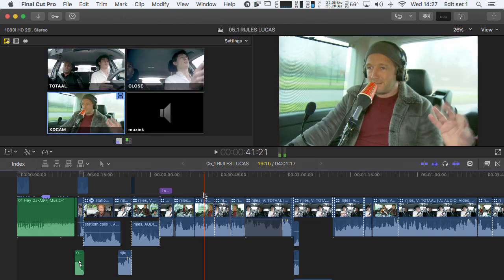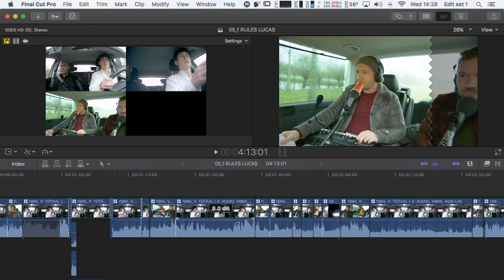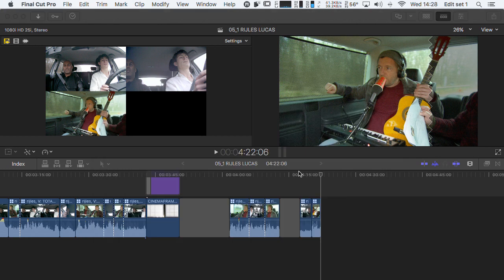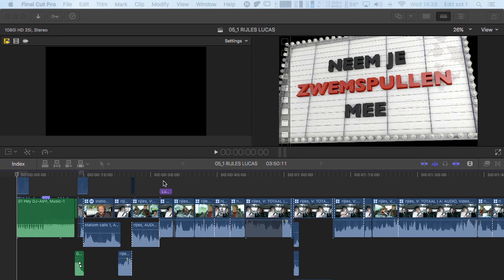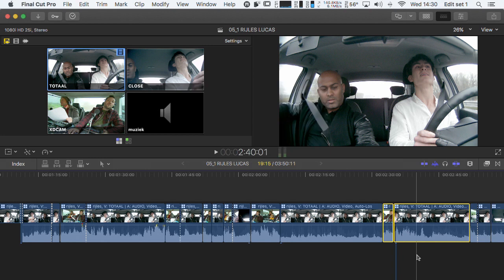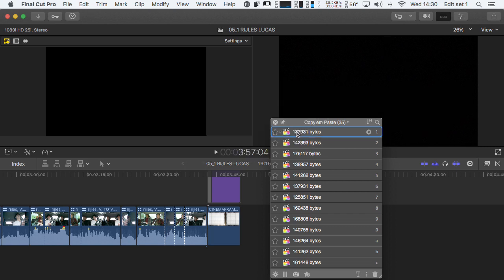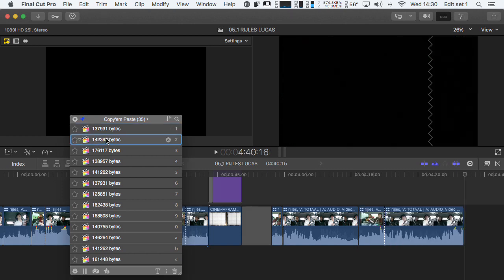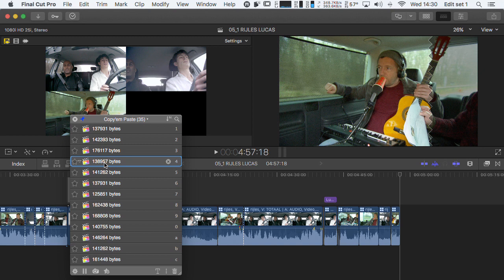FCPX TIP: Turbocharge Copy & Paste in Final Cut Pro X with Copy'em Paste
When editing a TV show, sometimes sections of previous 'moments' from earlier get recapped at the end or before or after a commercial break. It can get very annoying having to navigate up and down the timeline to copy and paste each section one at a time.
Micha Blazer very kindly got in touch to tell us about Copy'em Paste, a $15 application that acts as a clipboard manager.
So instead of having to do a paste after every copy, you can do multiple copies and then paste them all, in the order you wish.
This is again one of the things that is easier to see in action than describe in words, here's Micha:

A great tip from Micha and from the product description, the FCPX 'friendliness' might not end there. The ability to store 'favourite clippings' would be very handy when editing heavy repetitive sound FX based productions like game shows for example. We are sure there are other great benefits- we might have to test out pasting clips into Motion :)
Don't forget that the functionality will work in other apps as well!